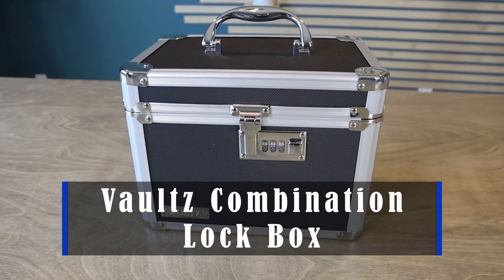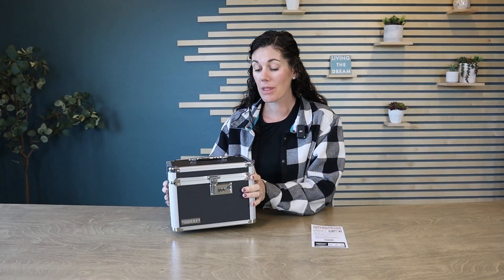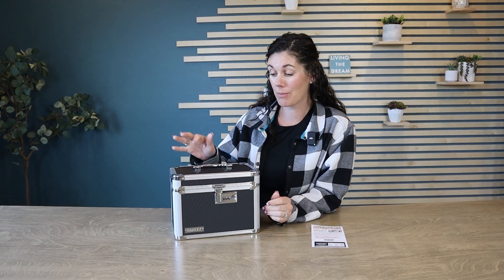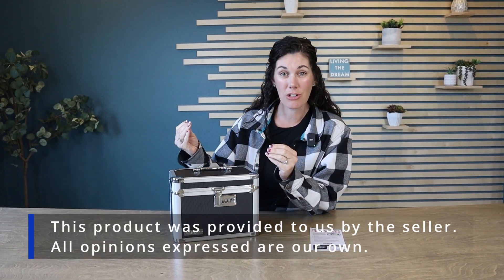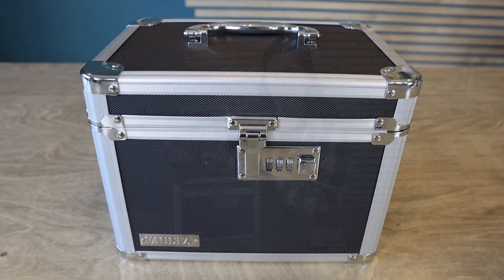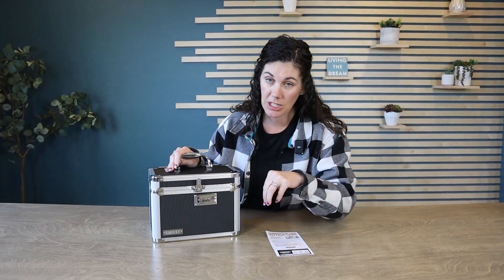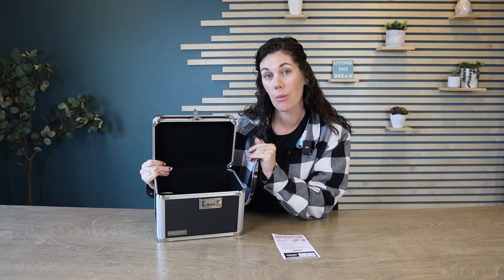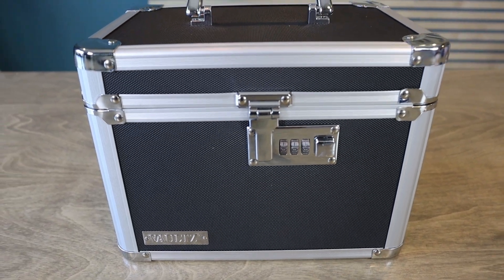Vaultz Single Combination Lock Box Review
This is the Vaultz Single Combination Lock Box from Amazon. (Amazon)